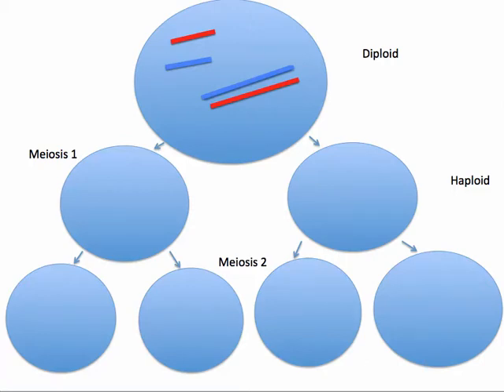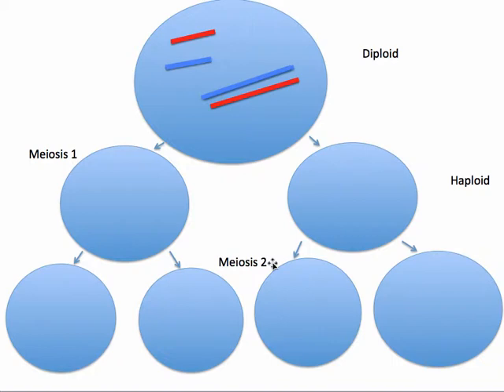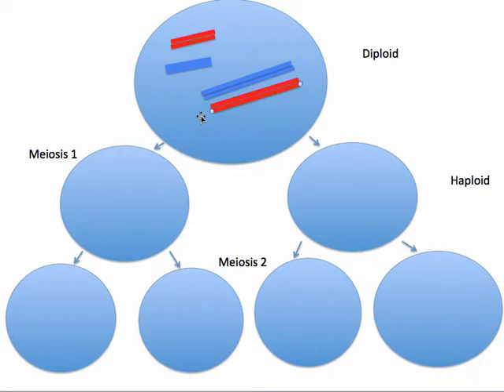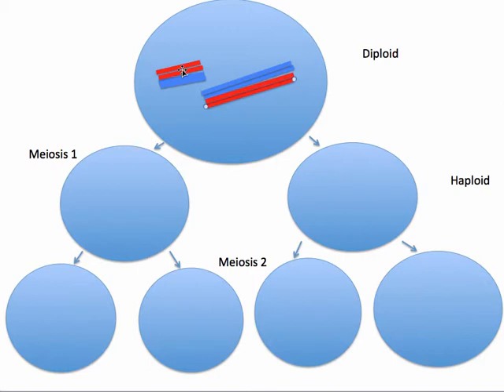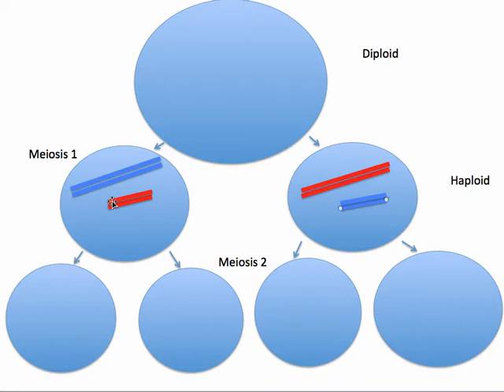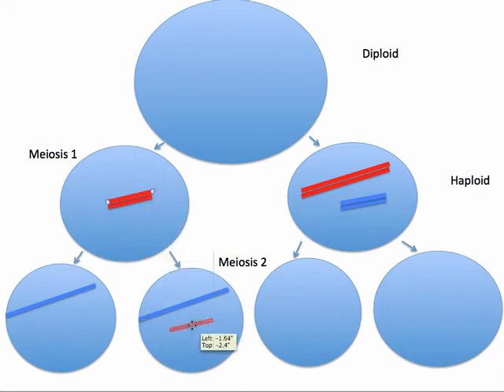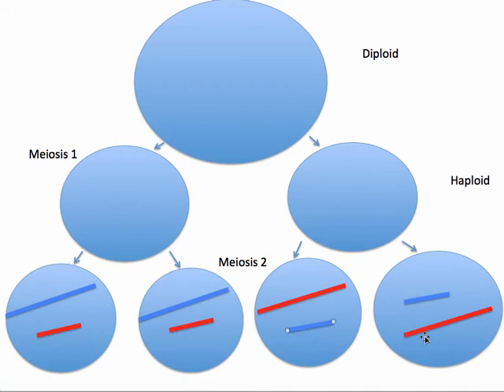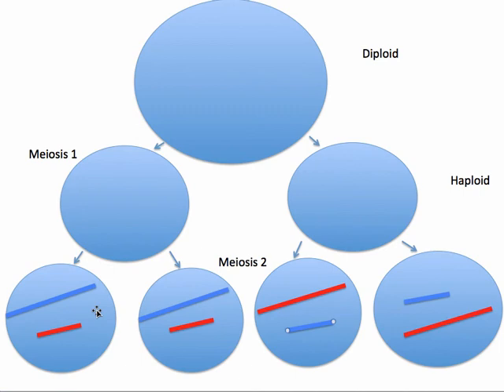Meisosis Simplified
A quick look at what happens to chromosomes during meiosis.